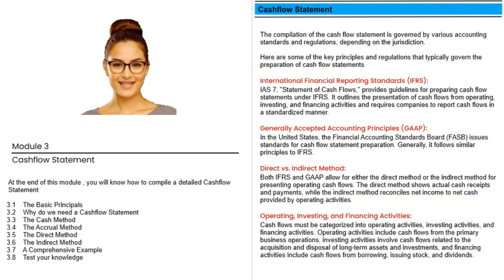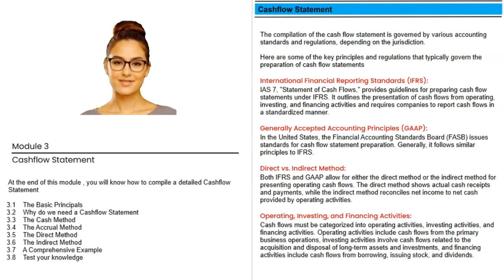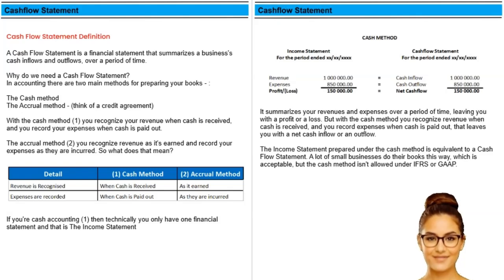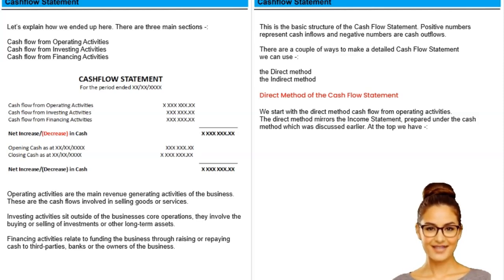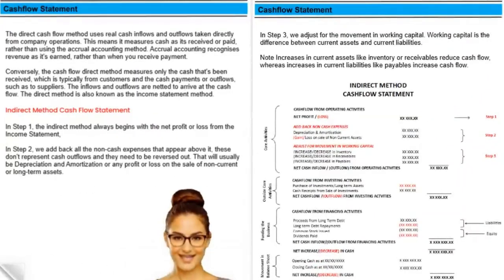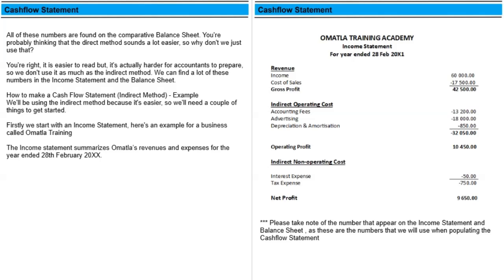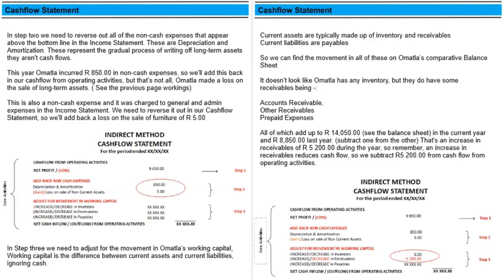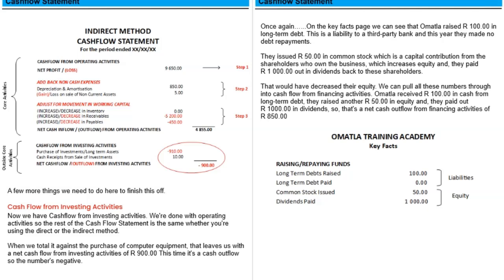Compiling the Statements of Cashflow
Discover how the cash flow statement tracks the money coming in and out of a business. Learn to read and prepare it like a pro with this beginner-friendly guide!

💵 What you'll learn:
Types of cash flows (OIF)
Cash flow format and layout
Real-world examples and walkthroughs
👨‍🏫 Great for school, business planning, or financial literacy.